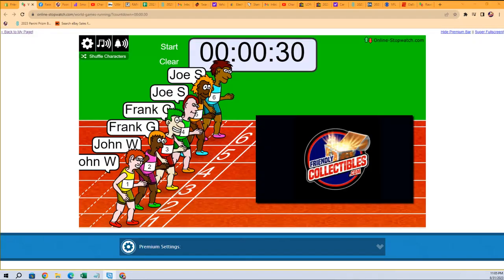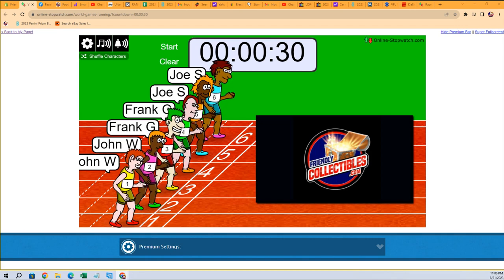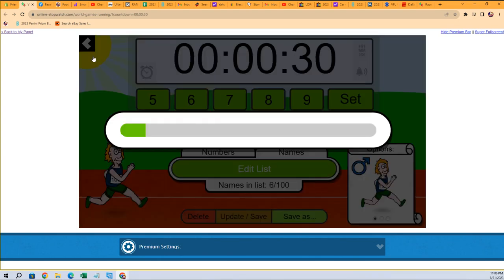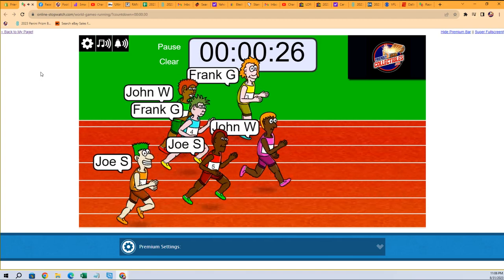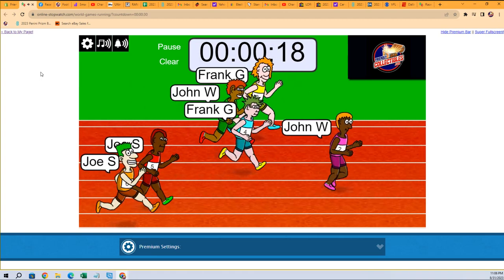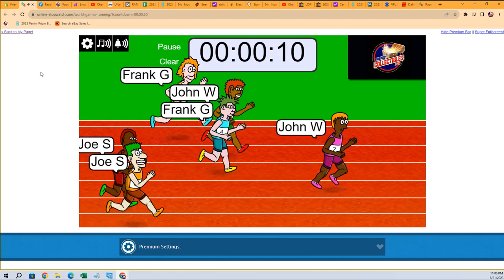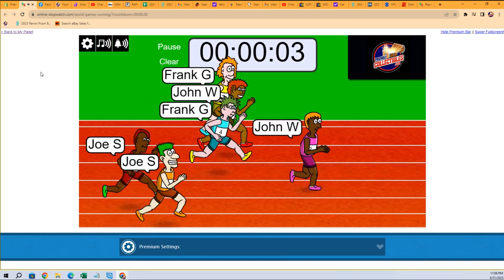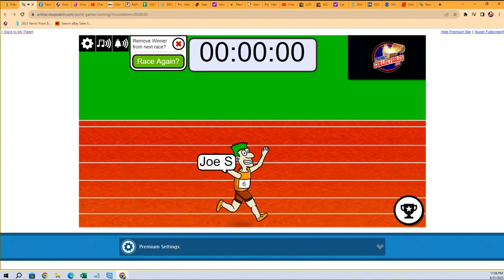Filler A for 23CHHOBBY162